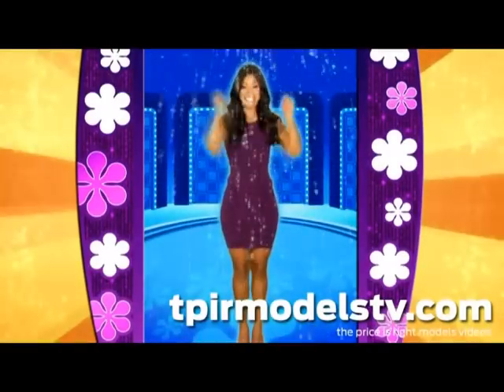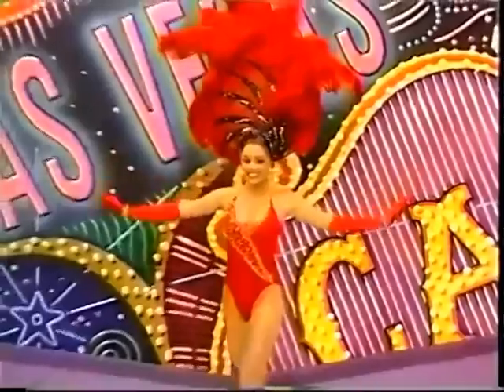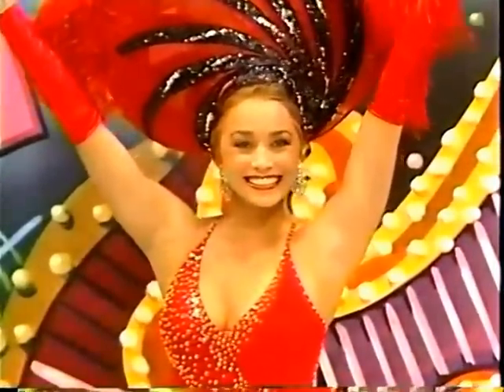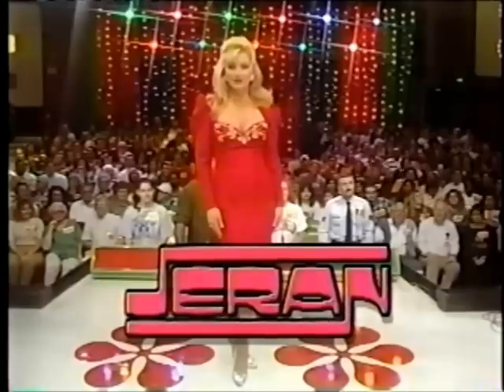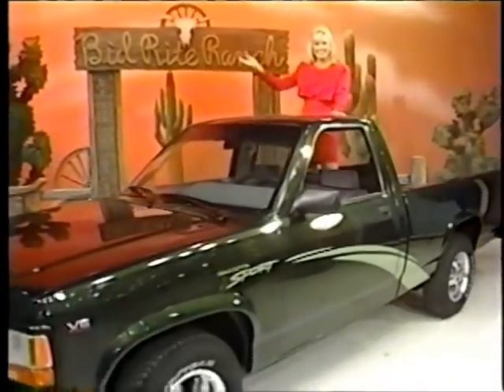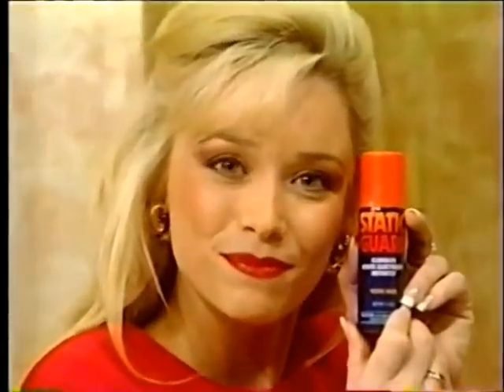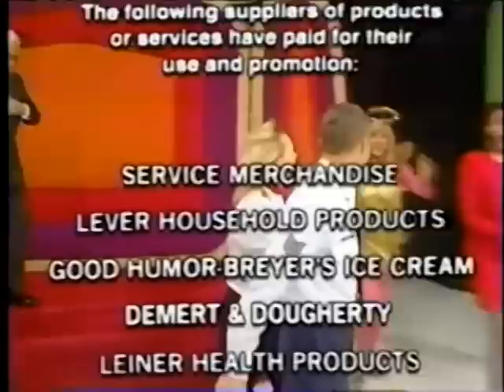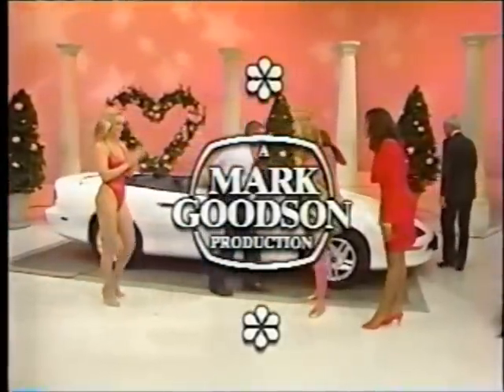tpirmodelstv.com - Mindy Kennedy Remix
Mindy Kennedy in swimsuits on The Price is Right